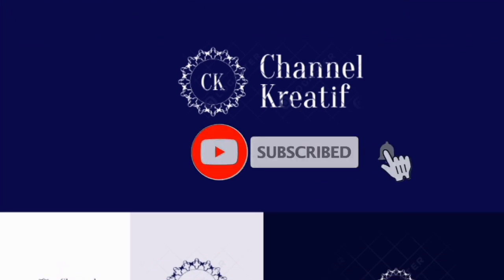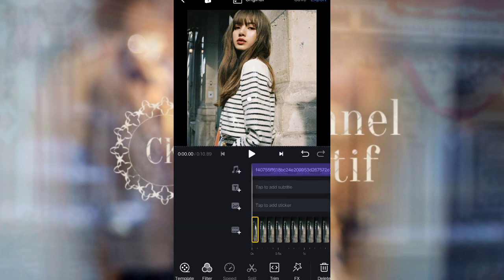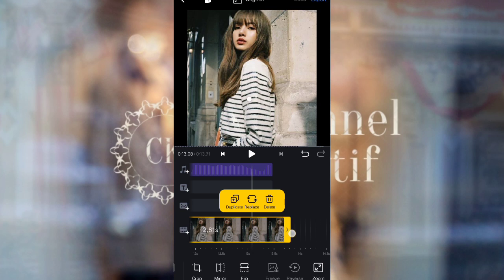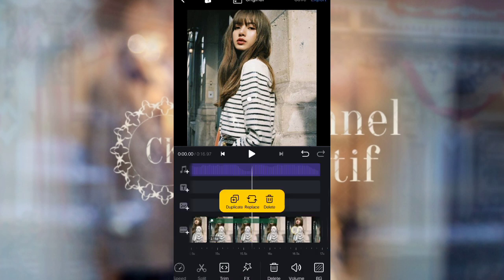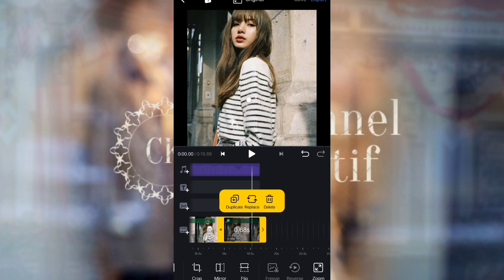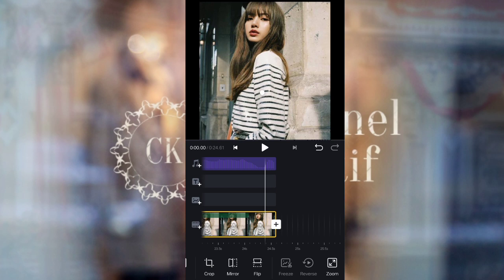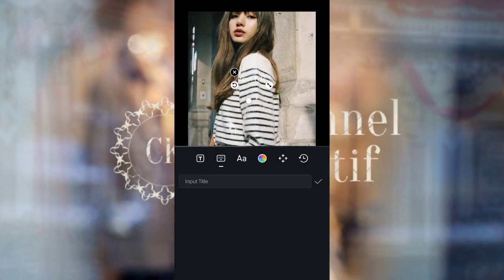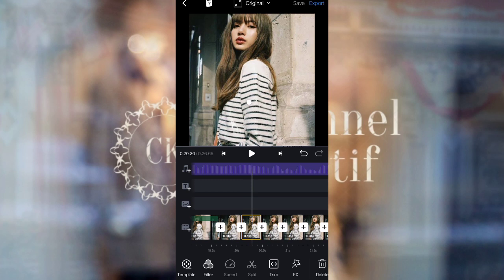Tutorial edit video BLACKPINK "how you like that" versi TIKTOK VIRAL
Assalamualaikum
HAI SEMUANYA, SEMOGA KABAR ANDA BAIK-BAIK SAJA. TERIMA KASIH KARNA SUDAH MEMBERIKAN SUPORT DAN JUGA KESETIAAN ANDA UNTUK MEMBANGUN CHANNEL INI..

Temukan juga tutorial menarik lainnya

🔆🔅Jangan lupa  🔆🔅
✔️Comen